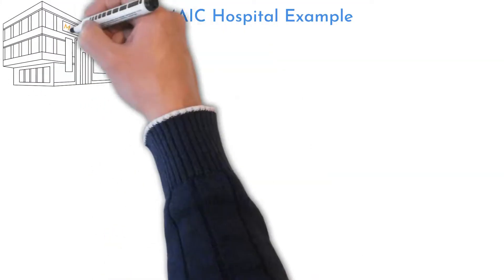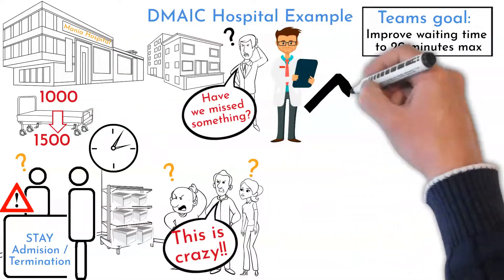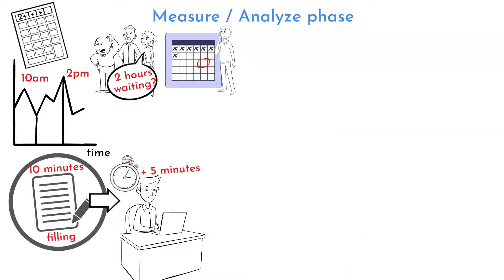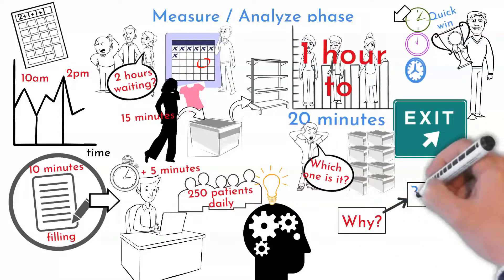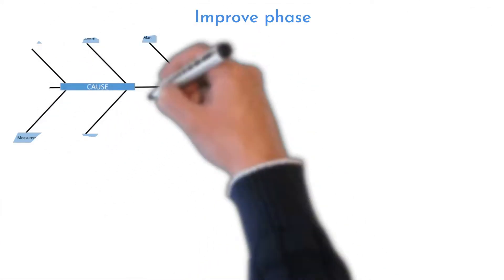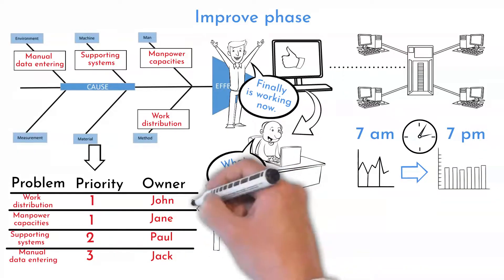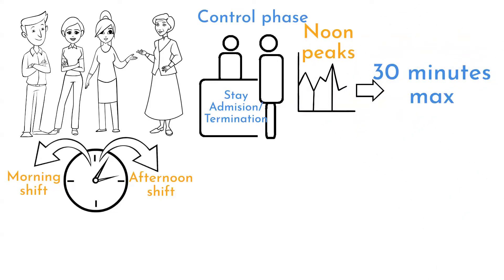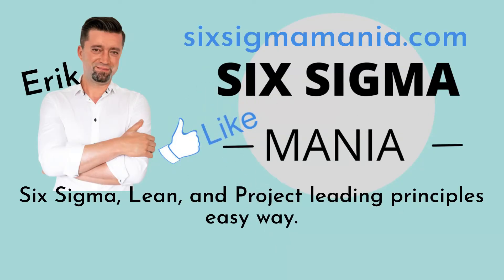Six Sigma at Hospital - DMAIC example, Healthcare DMAIC example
Are you trying to understand, how DMAIC works? See this easy example on hospital processes improvement.

DMAIC example, Six Sigma DMAIC example, Lean six sigma example, Healthcare six sigma, DMAIC example in healthcare.